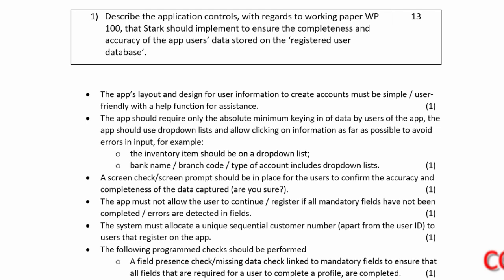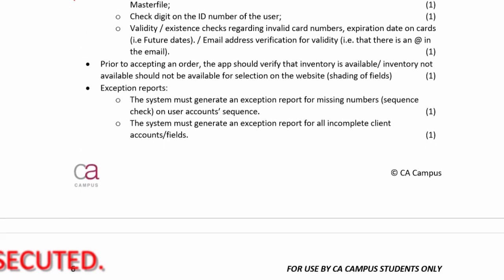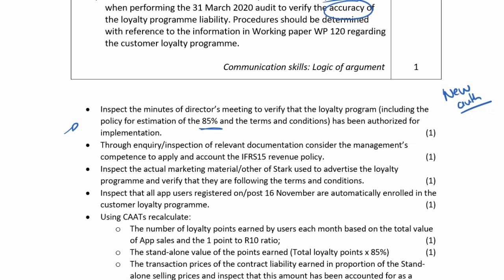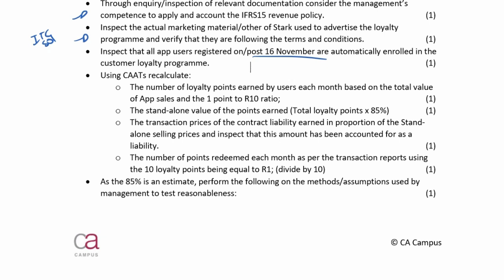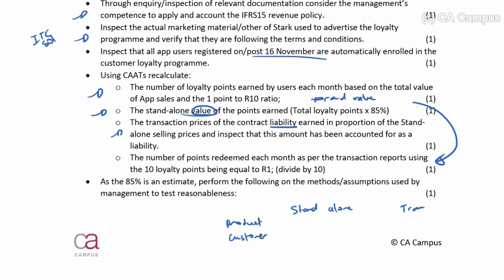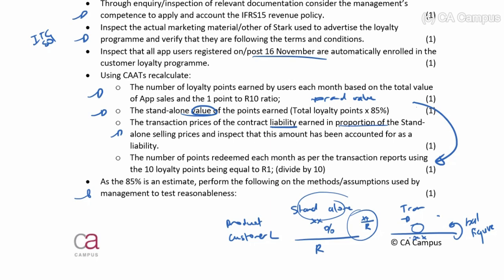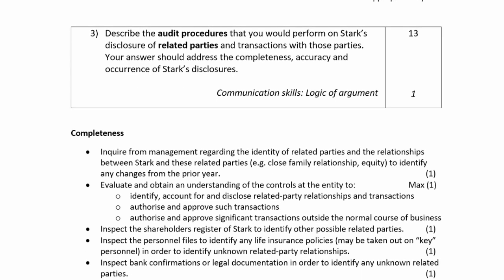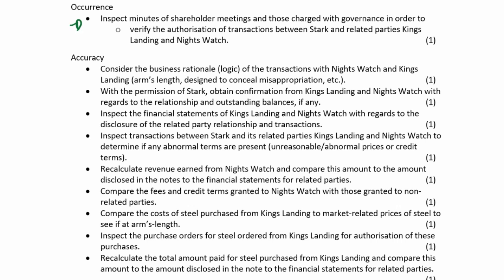Stark - Part 6: Solution